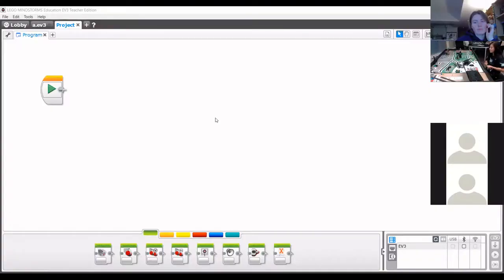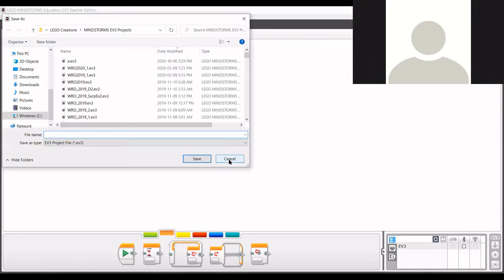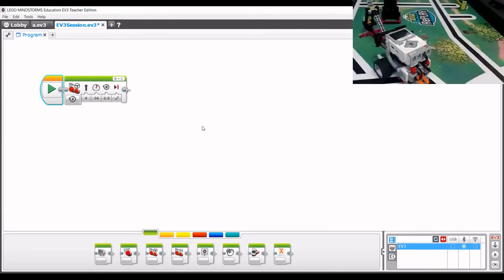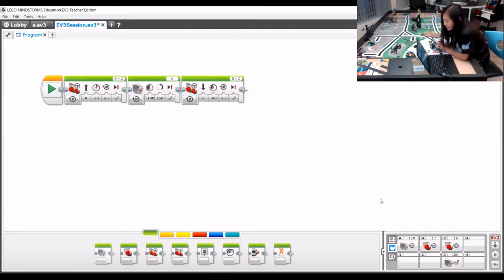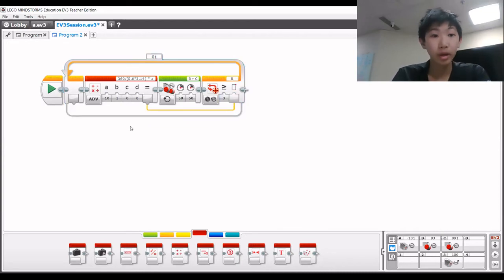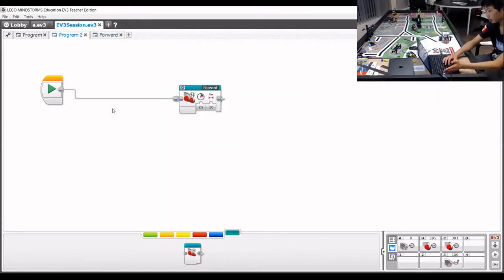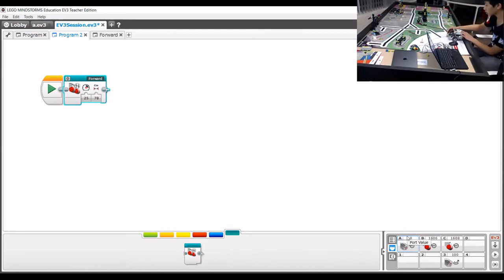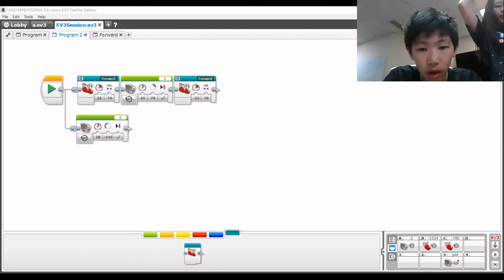Angelina T & Zachary X - EV3 Programming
In this workshop, participants will learn the basics of programming using LEGO Mindstorms EV3 Lab software, learn how code affects a robot’s performance and reliability and be inspired by the experiences of a internationally-renowned FIRST LEGO League challenge team.